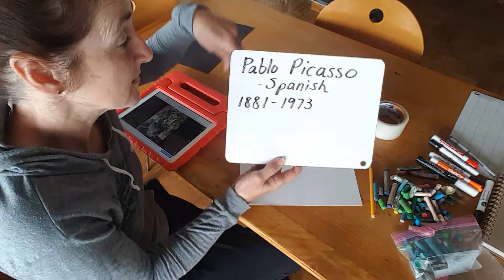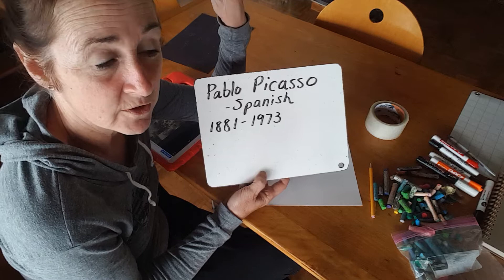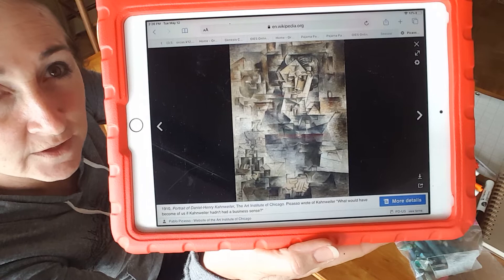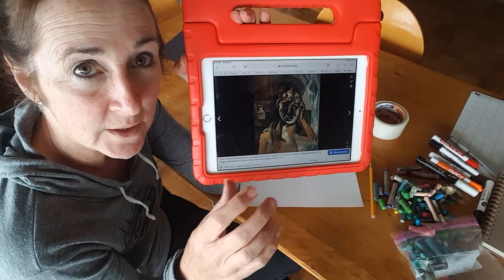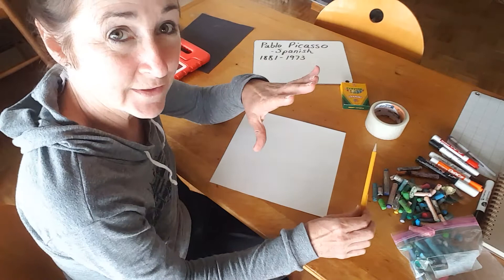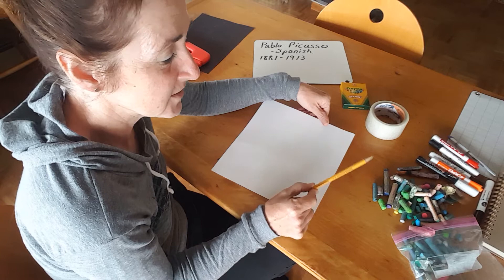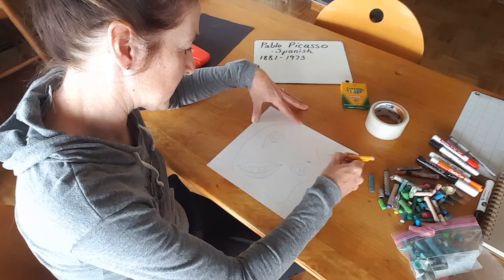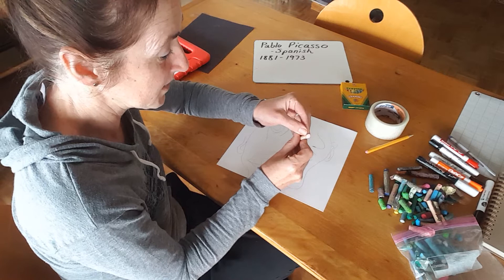Pablo Picasso style portrait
Oil pastel or crayon, Picasso style portrait for kids